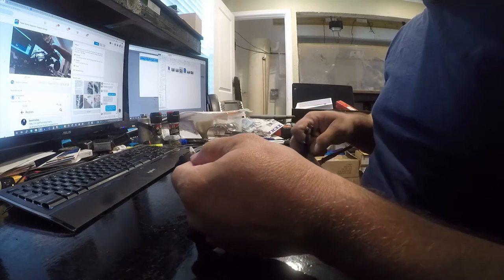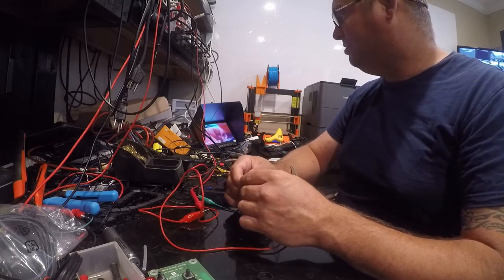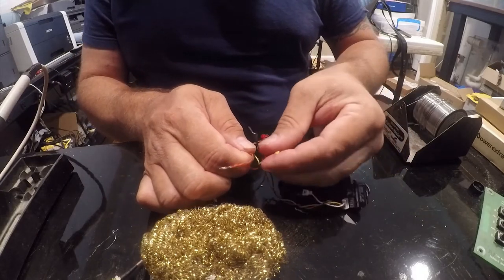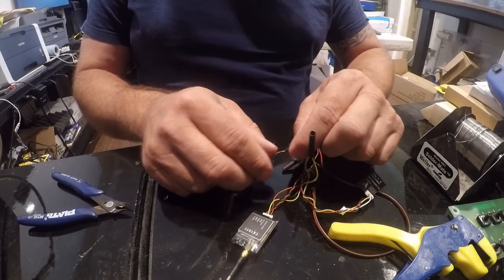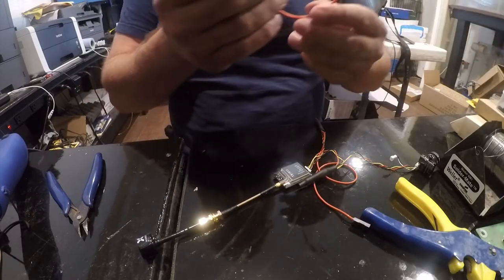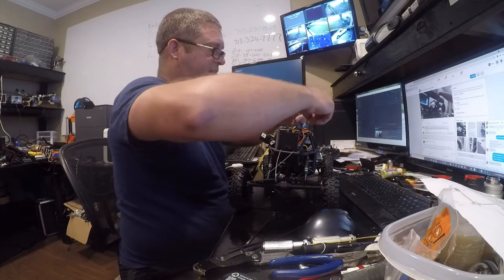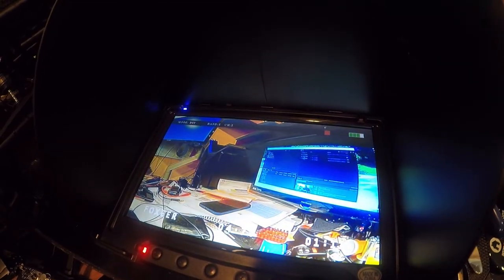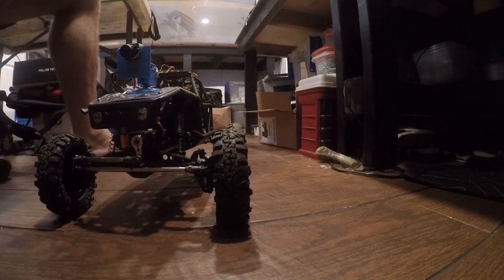Camera Crawler Build Series - Long - Part 14 - completion!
I decided to build a Camera Crawler for inspecting under homes in my home inspection business.  This is the series of videos on the build.  It's applicable to this use and also to anyone building an Axial Capra rock crawler.

This video focuses on installing the camera and testing the unit.  It's completed, but there will be some modifications in the future.

Parts used in my build:
Axial Capra 1.9 4WD RC Rock Crawler
Speed Controller
Video transmitter
Receiver / Display / DVR
Battery Style